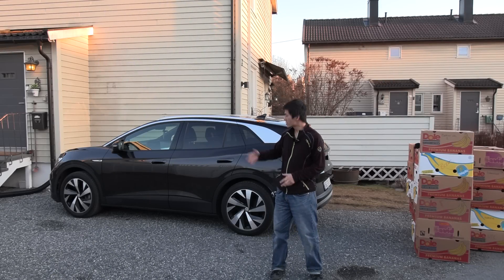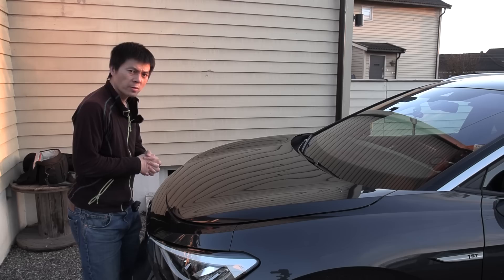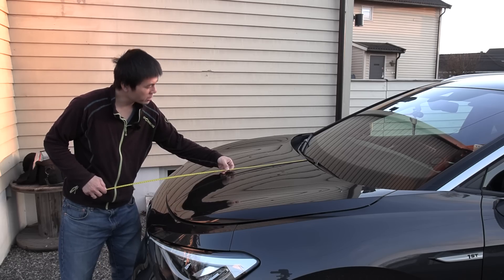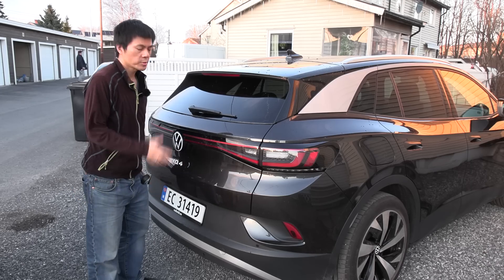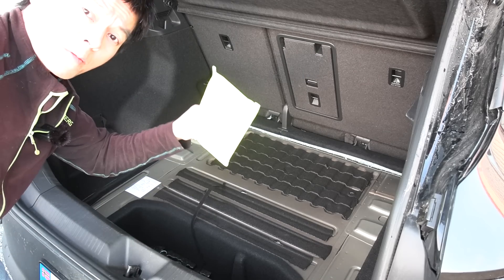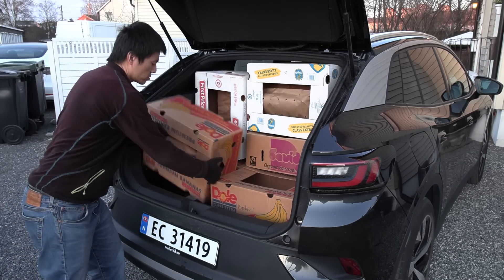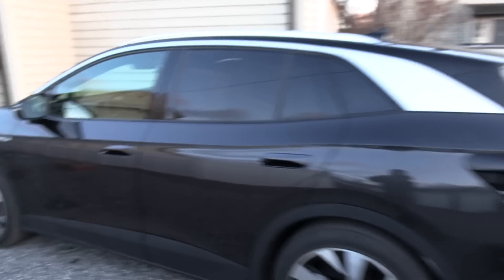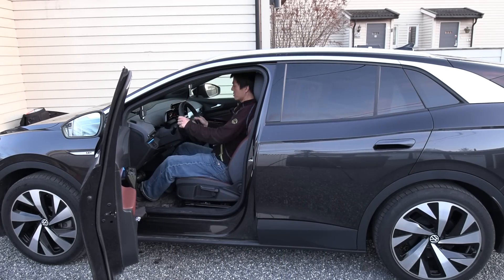VW ID4 banana box test